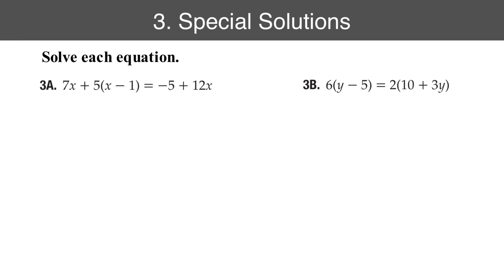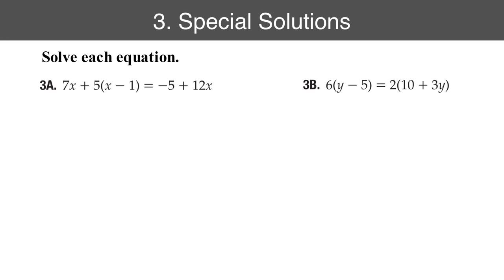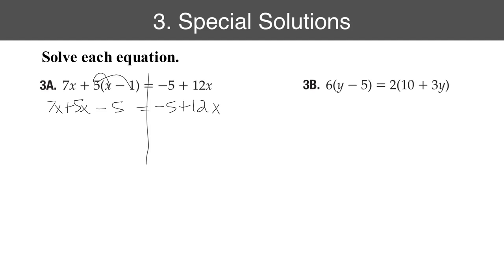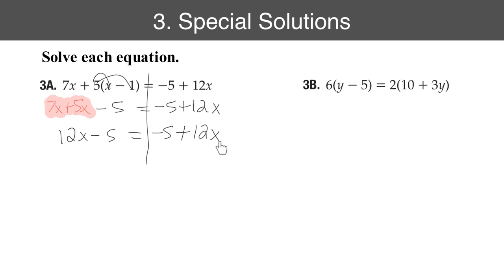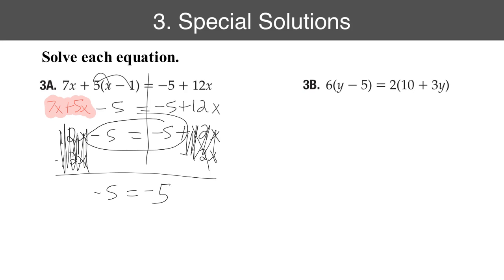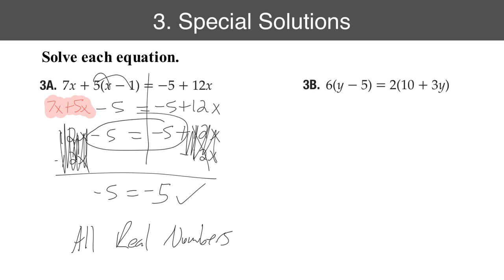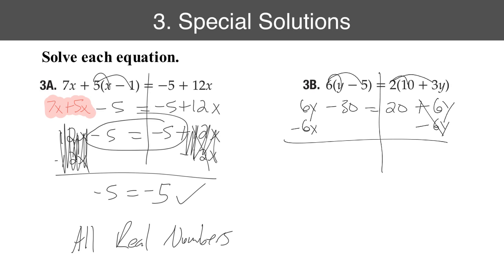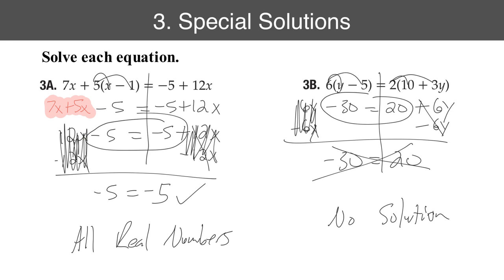Algebra I - 2.4 Review (3. Special Solutions)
The third and final part of the review for section 2.4: Special Solutions.